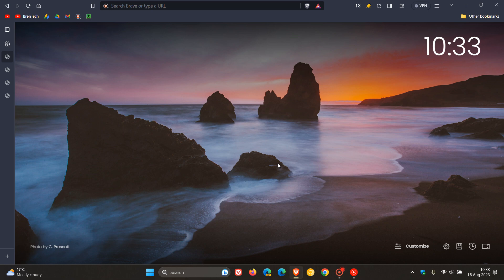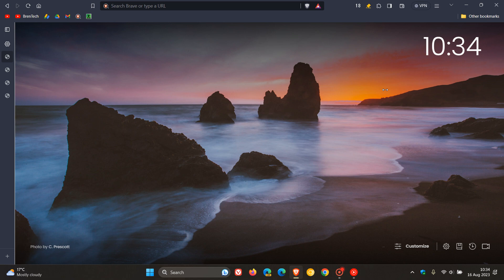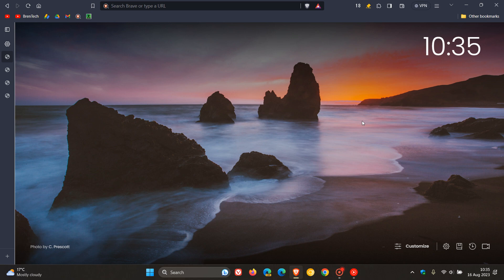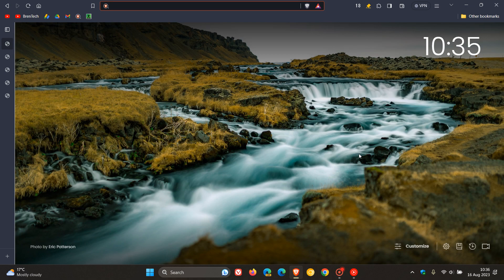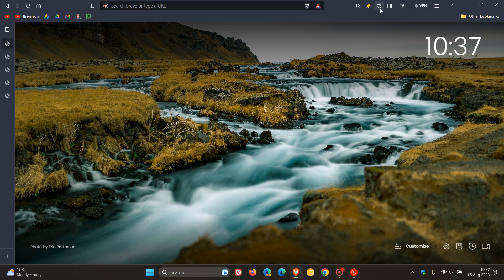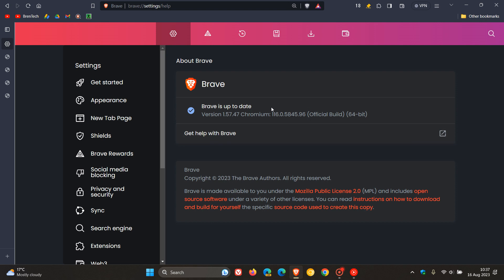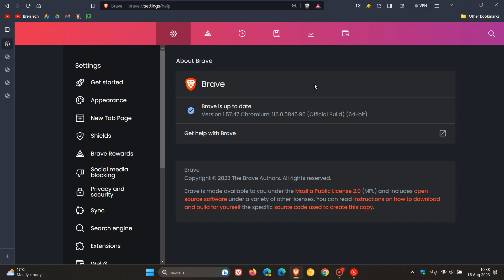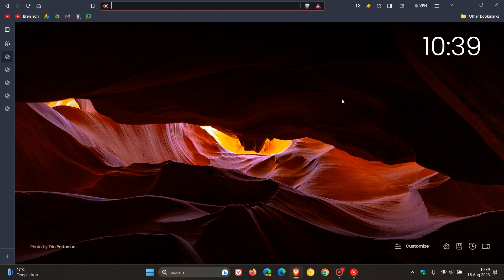What's new in Brave version 1.57 with Chrome 116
This latest release, adds support for “Forget by Default” browsing mode , includes a new Rewards UI, added the ability to resize the sidebar, improved scrolling for vertical tabs, updated the VPN toolbar button style, bug fixes and plenty more. The browser has also received an update to Chromium version 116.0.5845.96, that includes 26 security fixes.